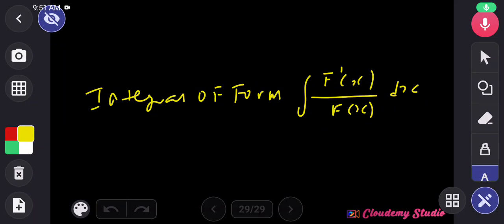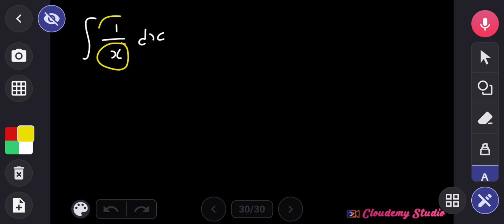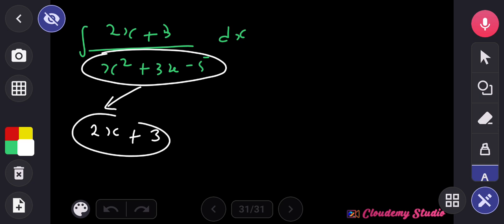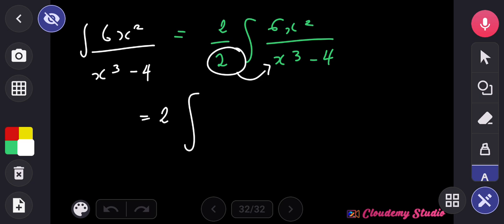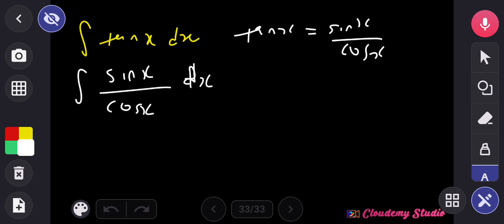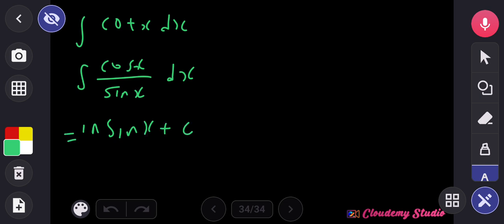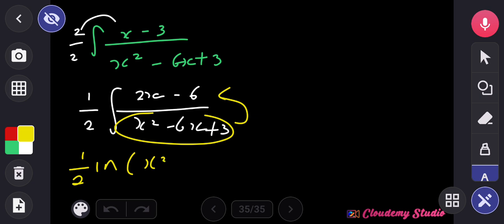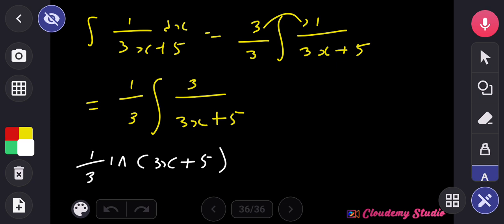Integration of the Form f′(x)/f(x)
Integration of the Form f′(x)/f(x) | Easy Calculus Tutorial

In this lesson, we discuss how to integrate expressions of the form f′(x)/f(x), a special type of integral that leads to logarithmic functions. You'll learn the underlying principle, identify the pattern quickly, and solve worked examples step by step.

This tutorial is ideal for students studying calculus at the undergraduate level and anyone preparing for mathematics examinations.